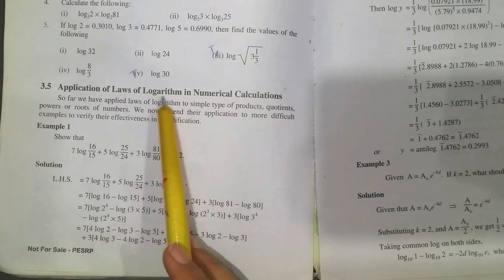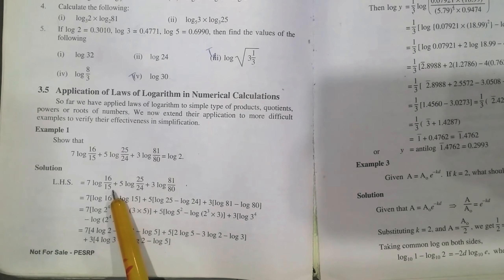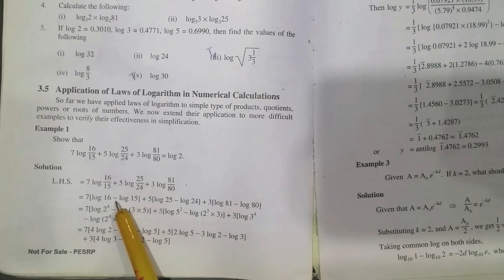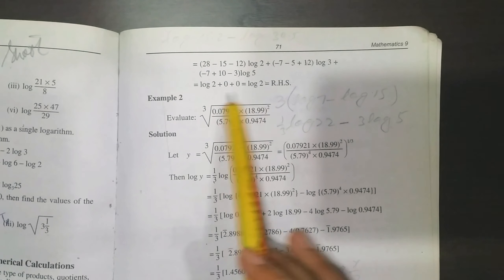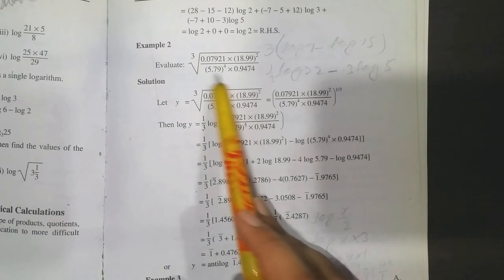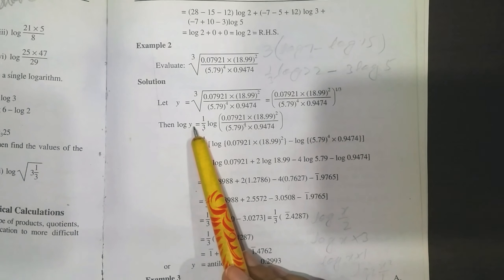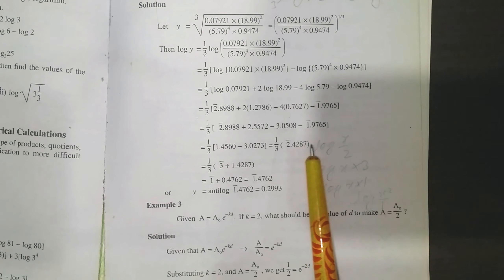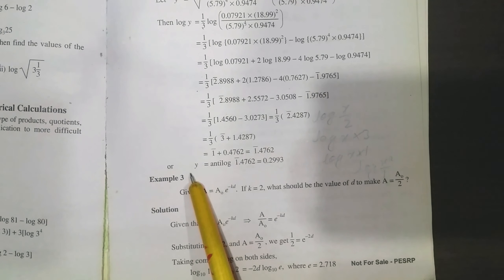Logarithms (Topic 3.3, 3.4, 3.5) |Mathemethods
Hellow Students! Welcome to this video. In this video I'll explain topics of chapter 3. Common Logarithms, Natural Logarithms, Laws of Logarithm with Related Examples, Application of Laws of Logarithm in Numerical Calculations.
I hope You'll understand the topics explained in this video. If you have any issue about any step ask me in comment Section.